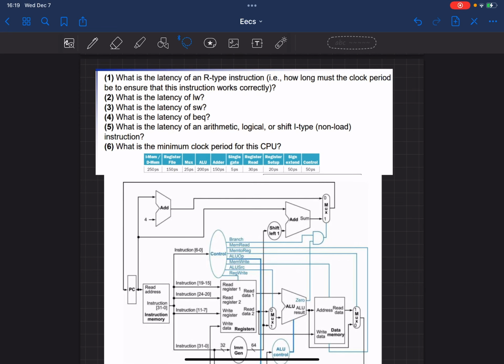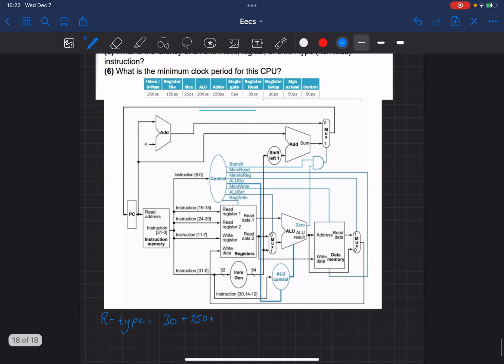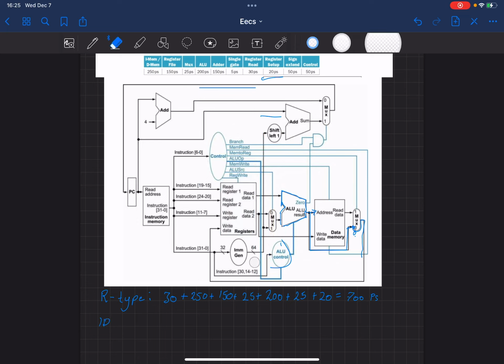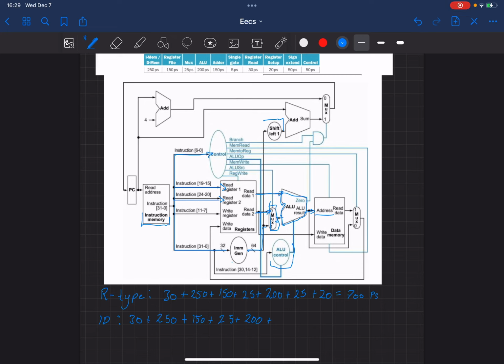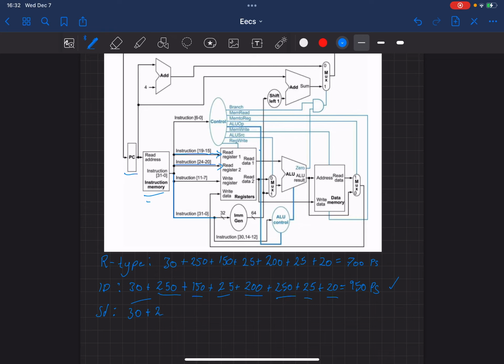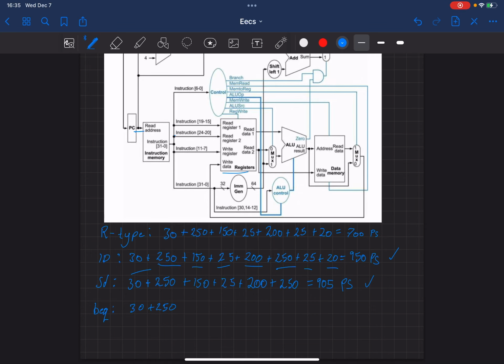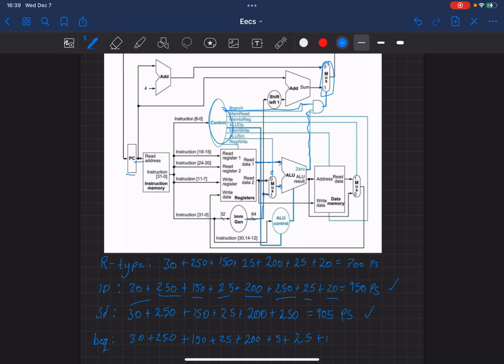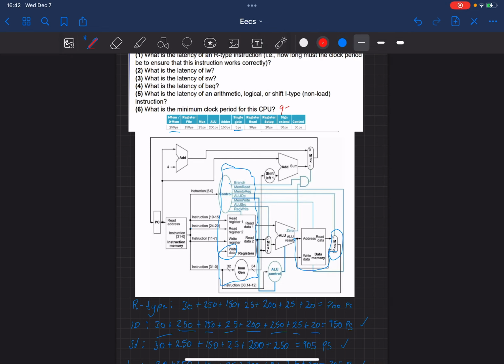December 7, 2022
In this video, I first read the address of the instruction fetch to get the instruction and explain how it moves through the sections of the RISC-V hardware.

All figures found in this video are not mine. They belong to Computer Organization and Design
THE HARDWARE SOFTWARE INTERFACE
SECOND EDITION
RISC-V EDITION
Written By David A. Patterson
University of California, Berkeley
Google, Inc
John L. Hennessy
Stanford University